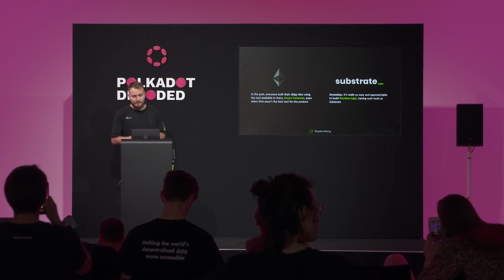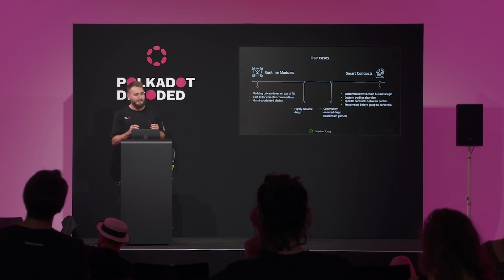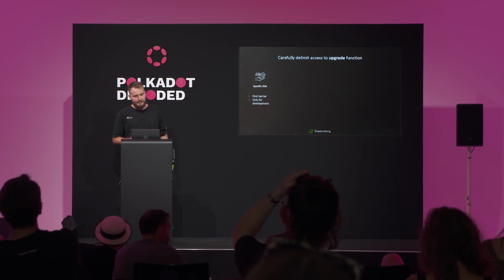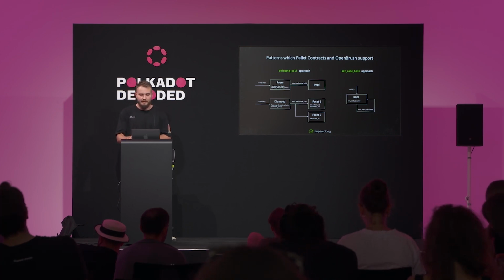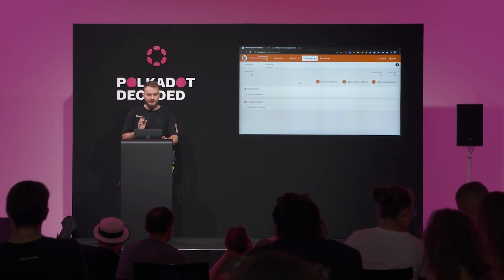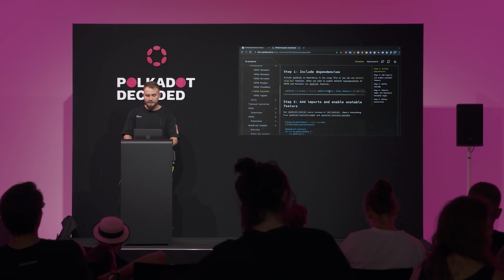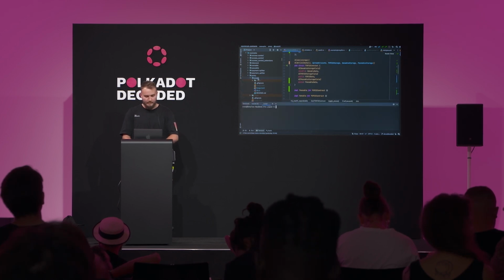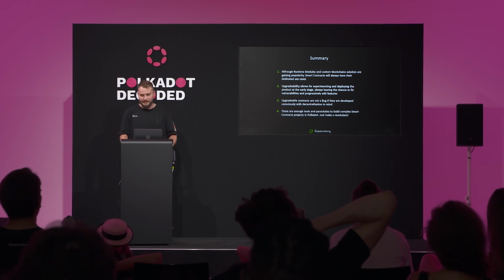Supercolony: Upgradable Smart Contracts in ink! | Polkadot Decoded 2022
Speaker: Danylo Semirazov, Supercolony.

Presentation summary:
A live coding workshop where I will show how to write and deploy complex smart contracts with upgradability feature using ink! and OpenBrush